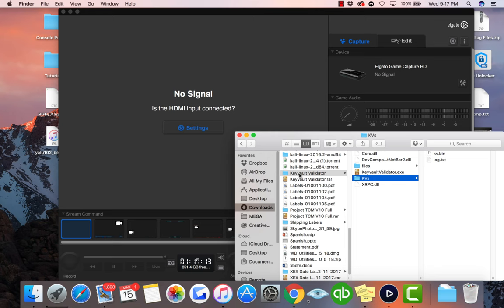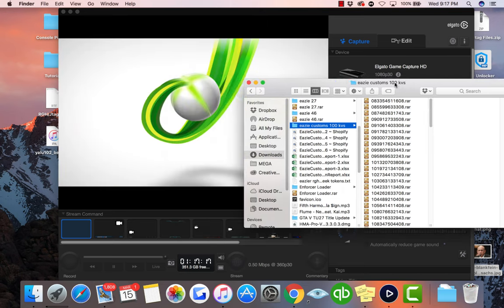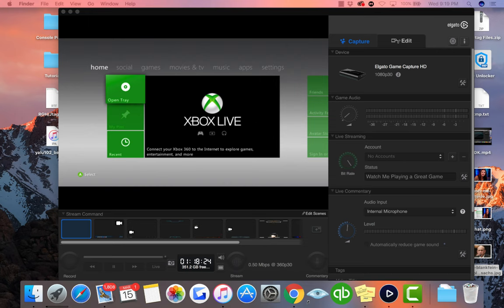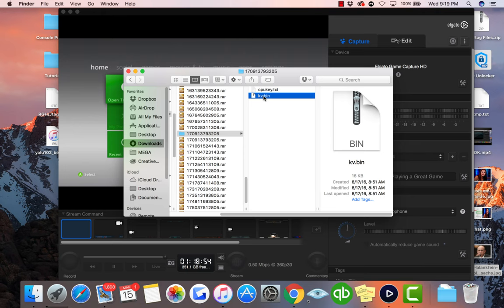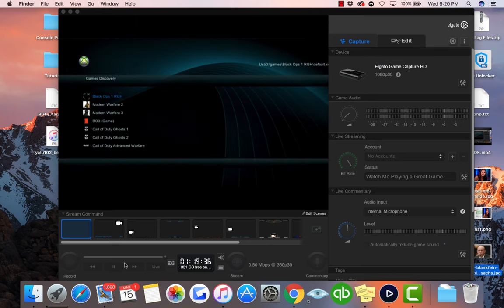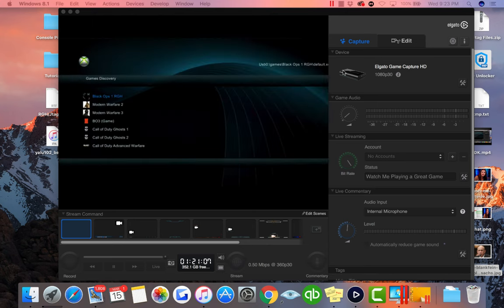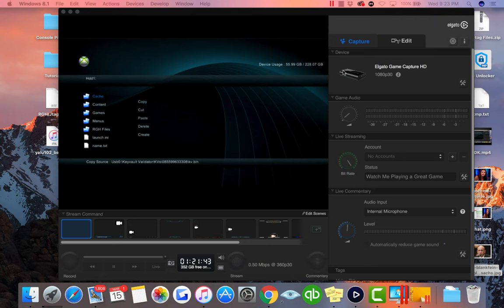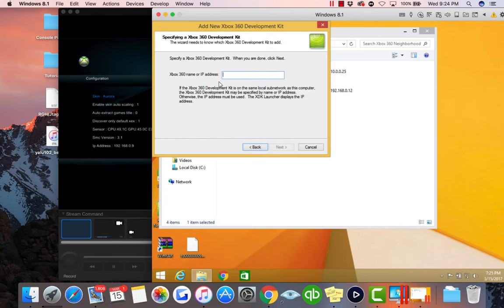How Do I Install/Setup A KV (RGH/JTAG) 2017 Updated!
If You Would Like To Be Able To Do Stuff Like This